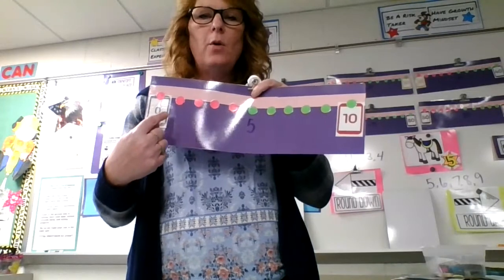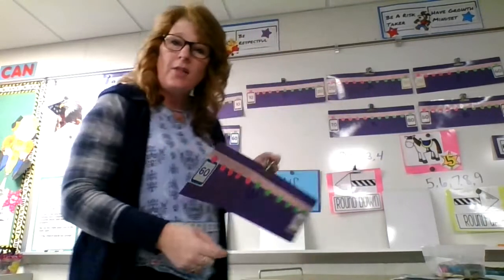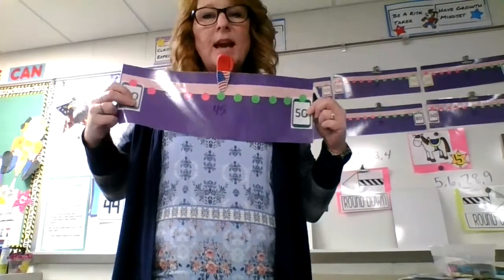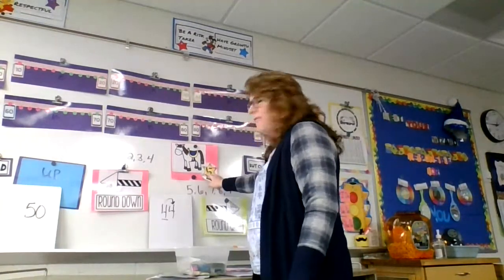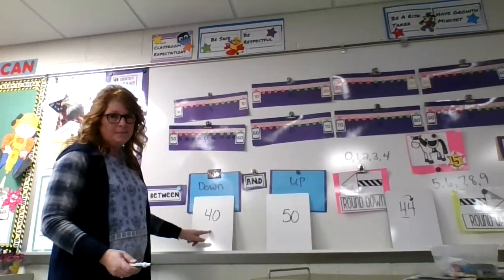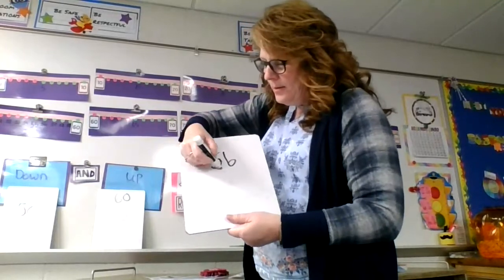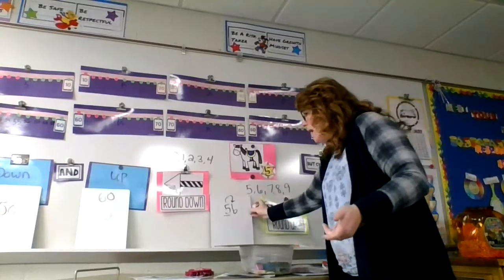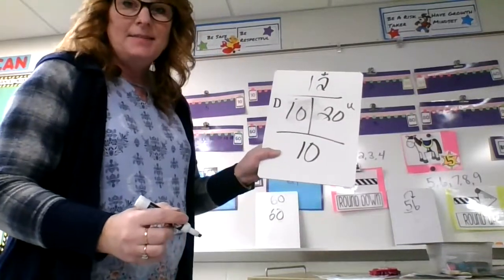Rounding numbers to the nearest 10s